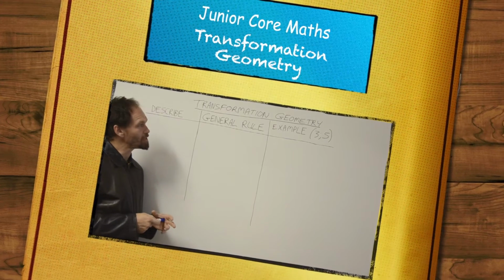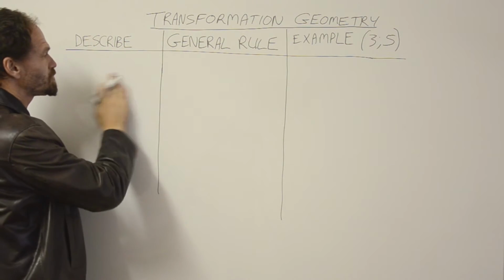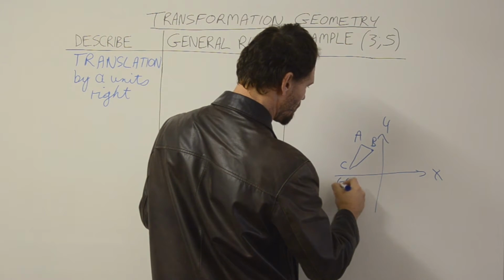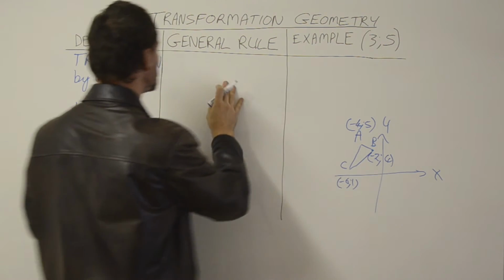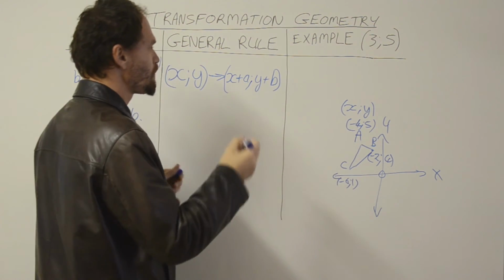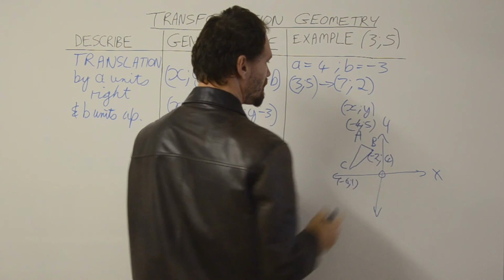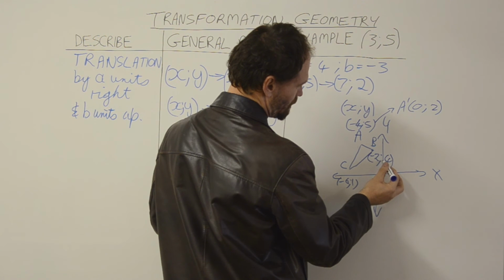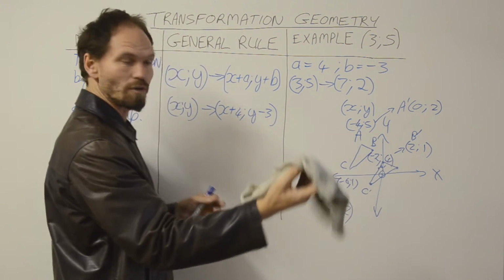Transformation Geometry 1